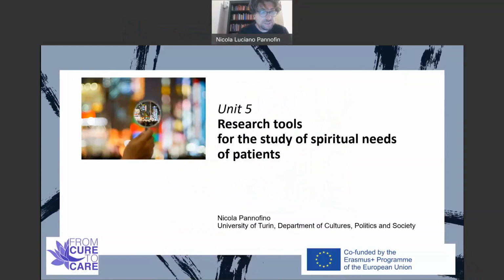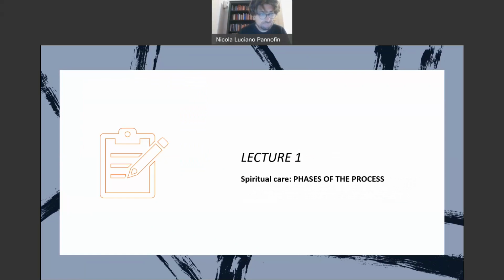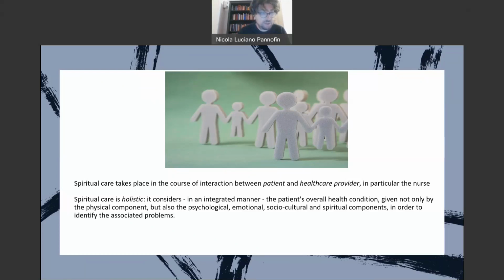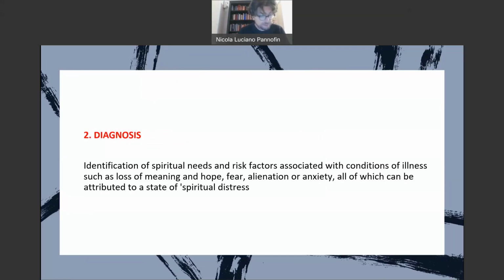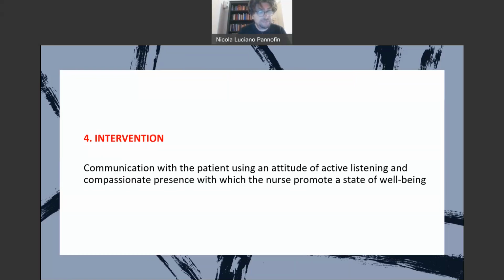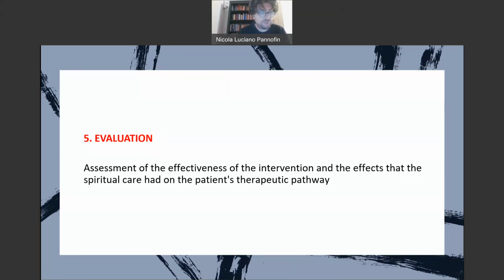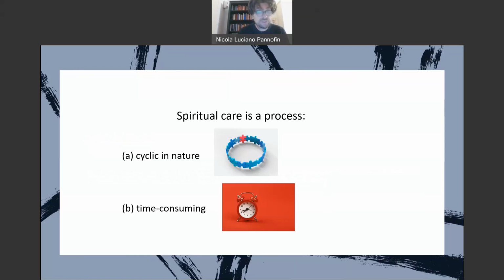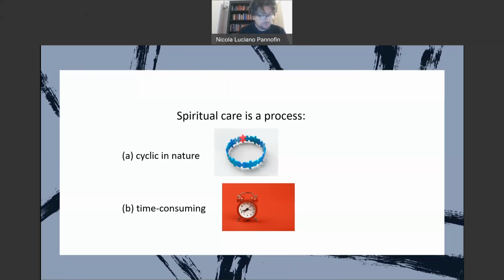Lecture 1 Unit 5